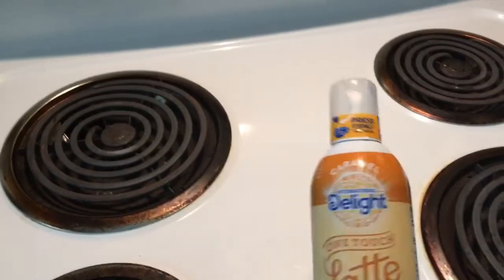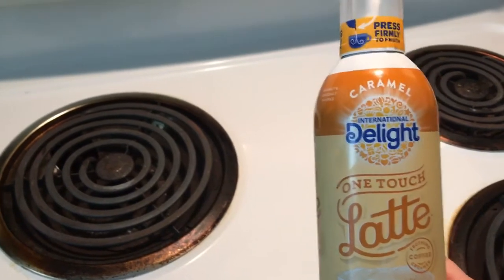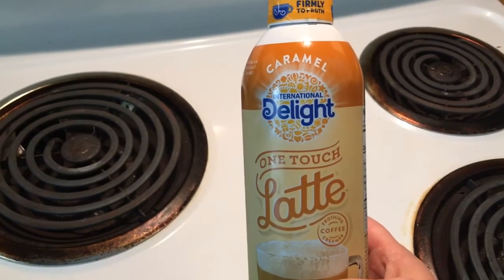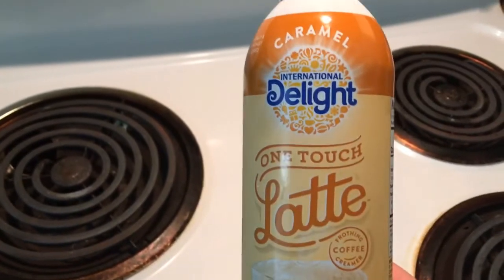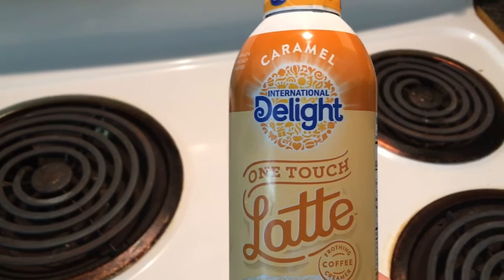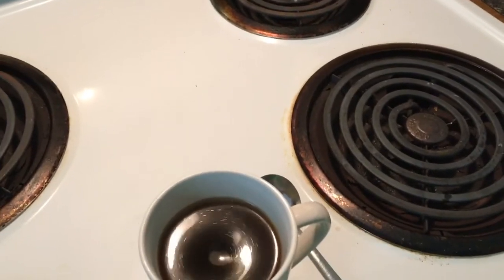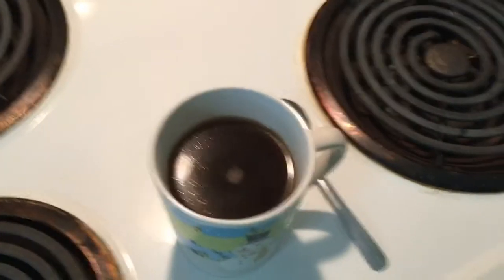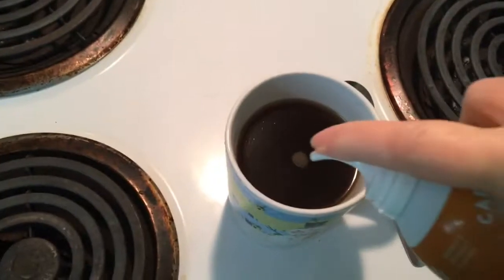REVIEW & TASTE TEST OF INTERNATIONAL DELIGHTS CARAMEL ONE TOUCH LATTE~VEDA DAY 23~